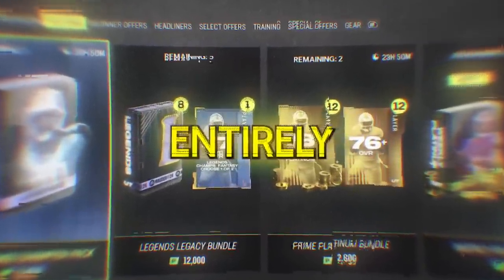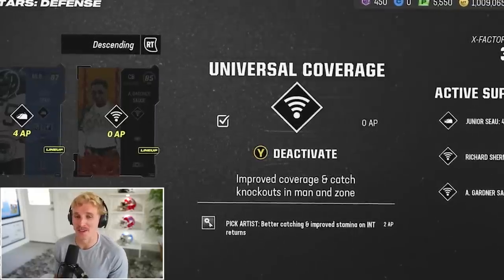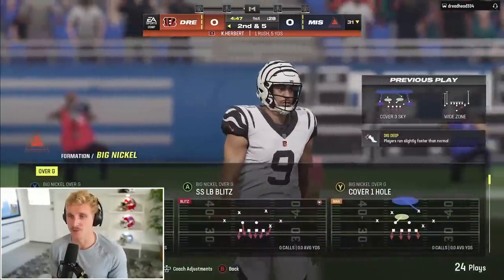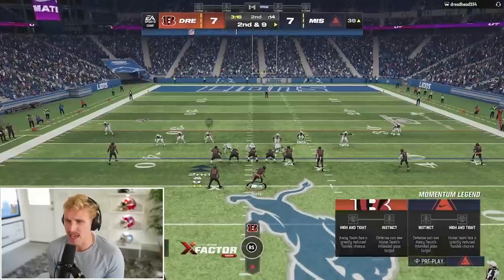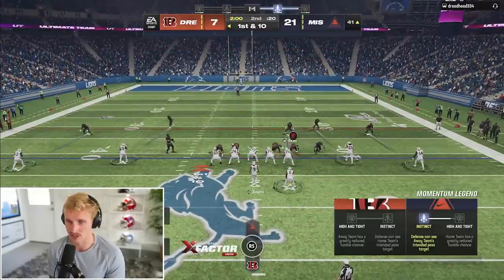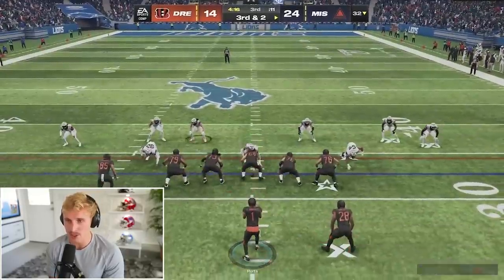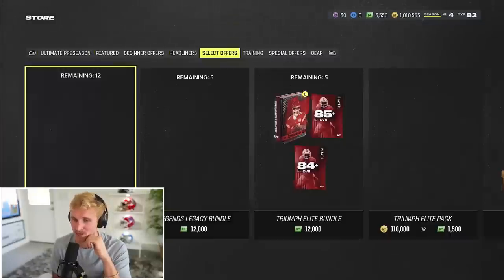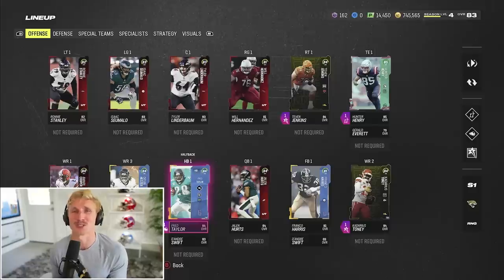We Opened The BEST Packs in Madden! Ep. #5